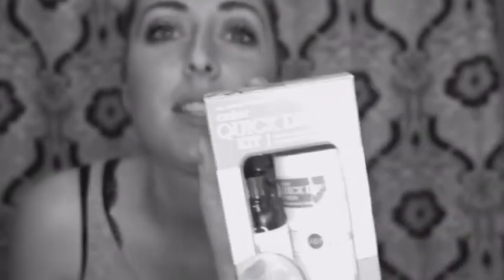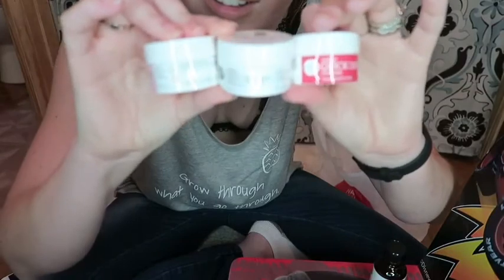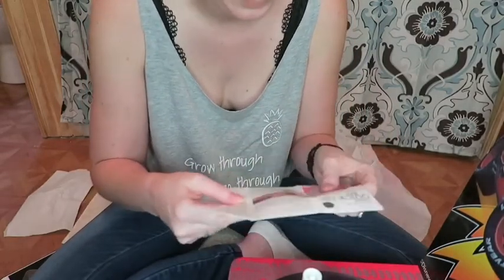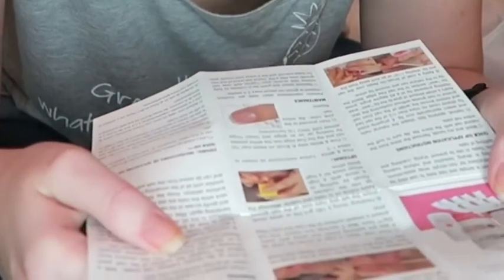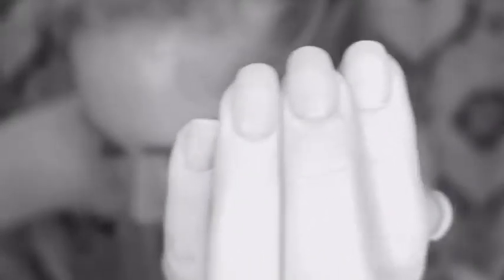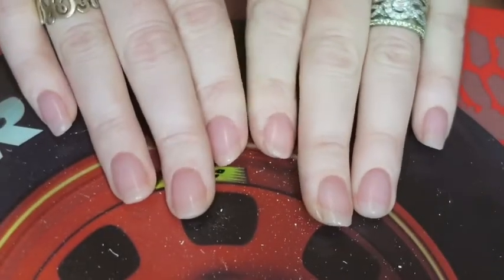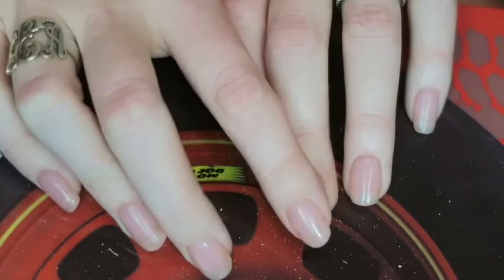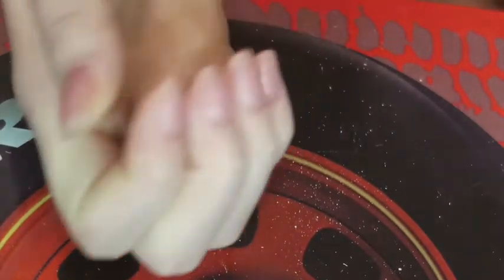DIP NAILS | FIRST IMPRESSIONS!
KELSEYESCO

Don't forget to add me on snap chat!
Kelseylanier

READ THESE BOOKS TO CHANGE YOUR LIFE!

Yes, You Can Get Pregnant: Natural Ways to Improve Your Fertility Now and into Your 40s

The Power of I Am: Two Words That Will Change Your Life Today

Dat God Chat

Katy's TTC channel

Nettie's TTC channel

Kelsie's TTC channel (itskelsieslife)

Shyann's TTC channel (infertility2baby)

Here's the link to my etsy shop ❤️

Here is the link to the Facebook group. Join the group for more updates!!!

add me on snapchat: kelseylanier
add me on Facebook: Kelsey Escoriaza

by Chan Redfield